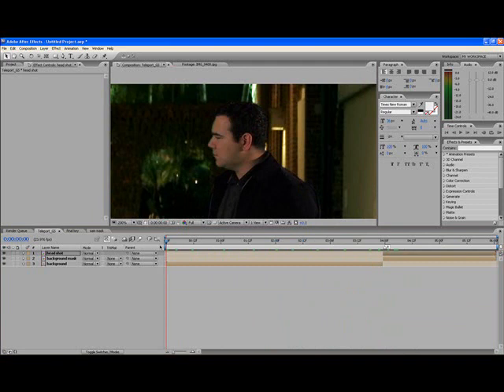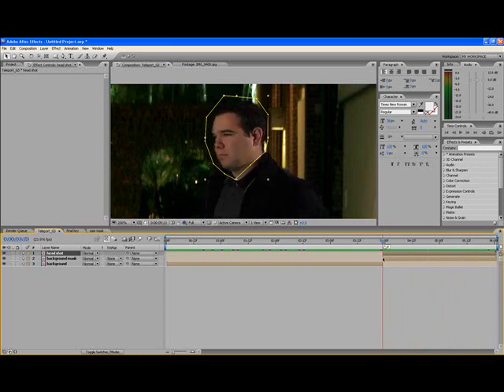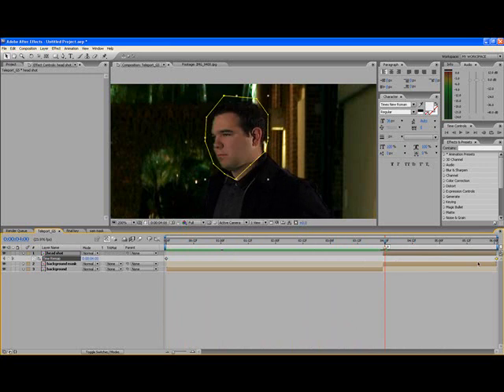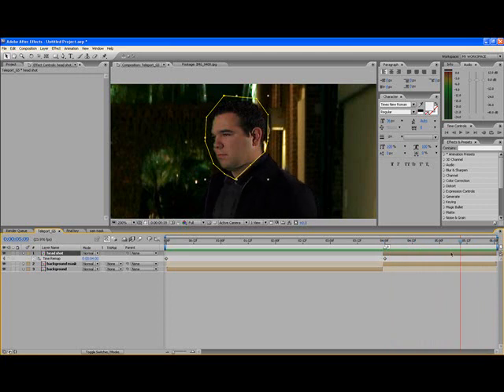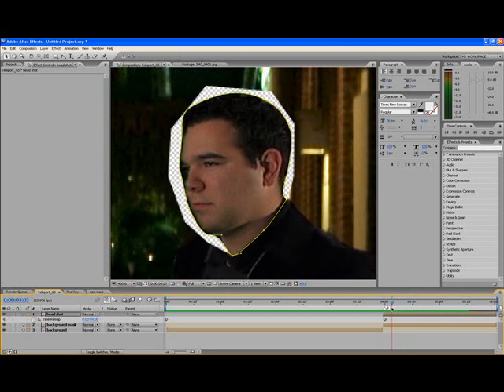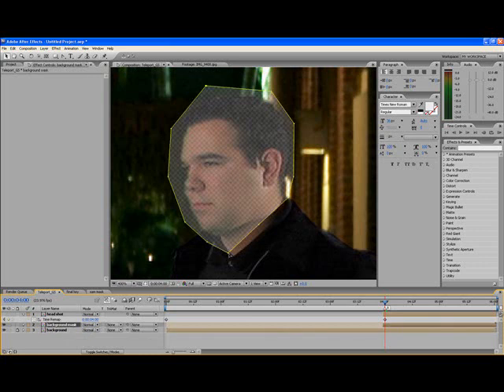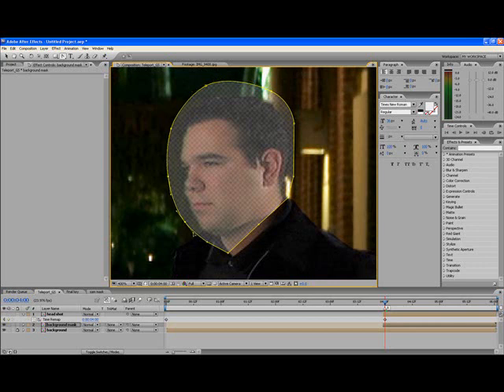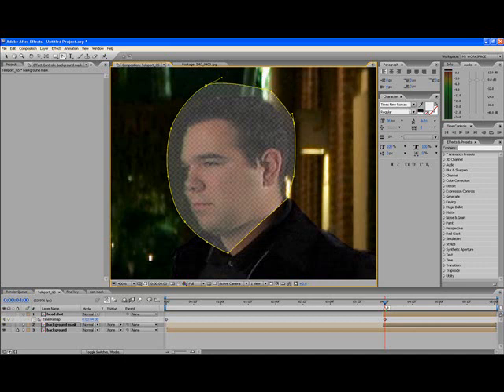After Effects "Decapitation" tutorial - pt 2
This is a 6 part tutorial on what it would take to remove a persons head from their body.  Uses matting, masking, tracking and layering.